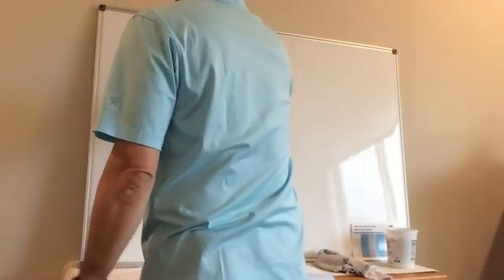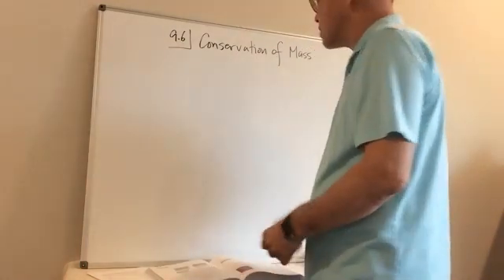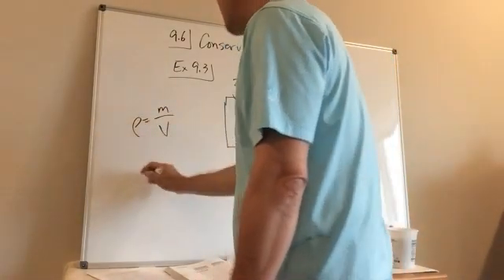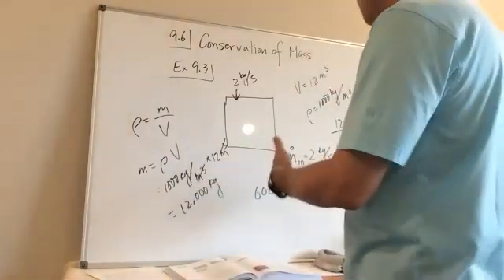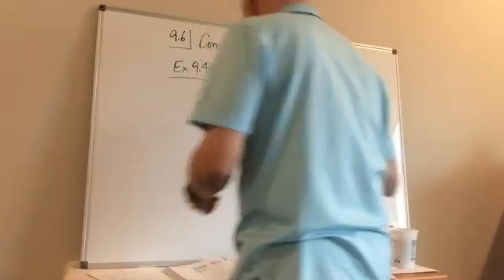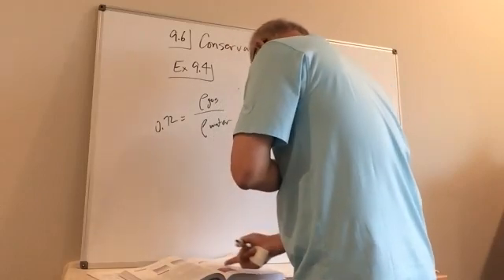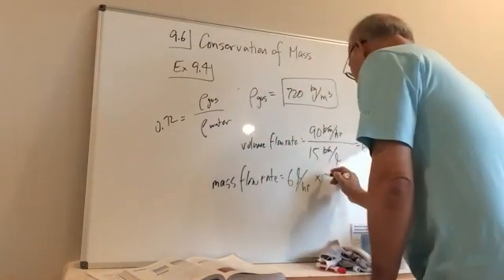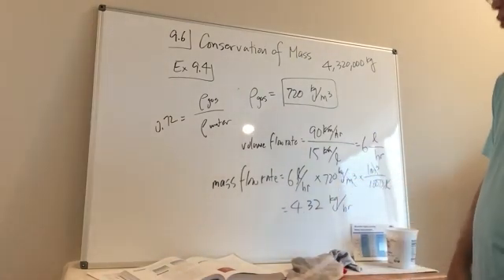Engineering Ch 9.6 20-21